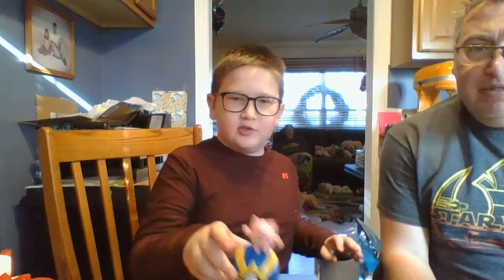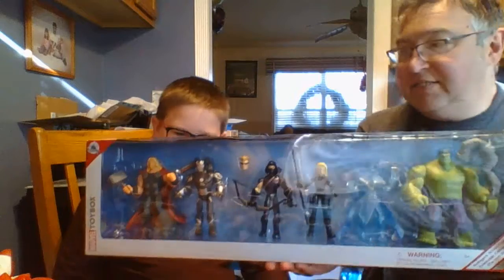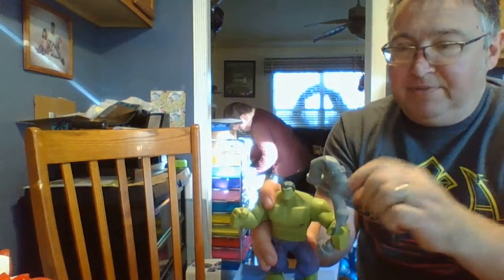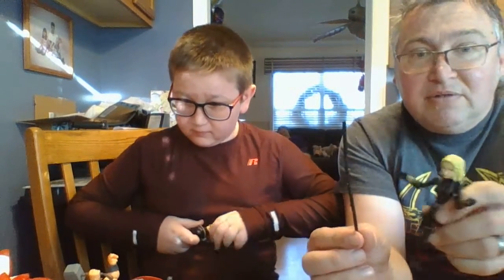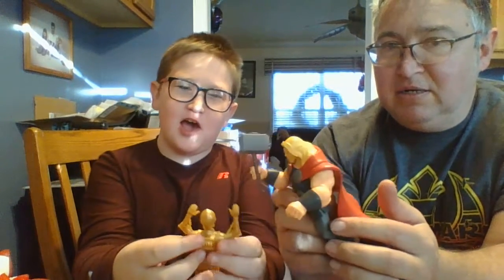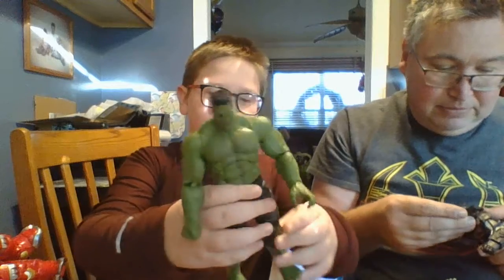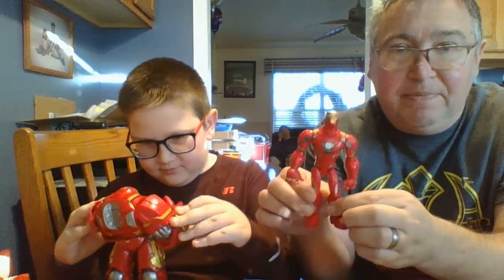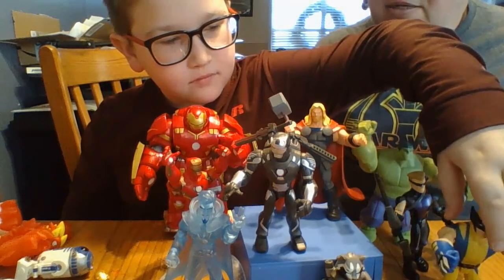Disney Toy Box Avengers Box Set Review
Dad and Boog review the Disney Avengers Box set (6 pack) from the Disney Store